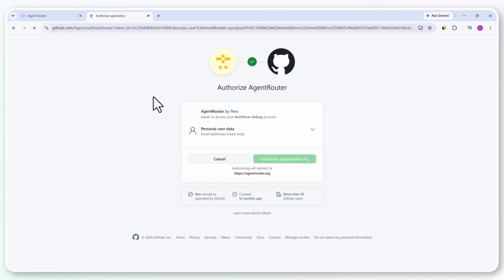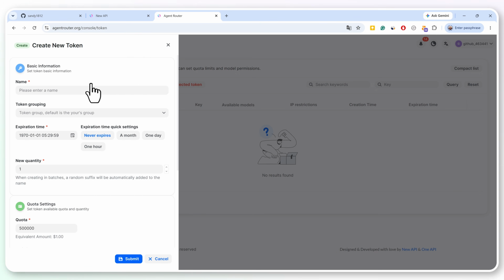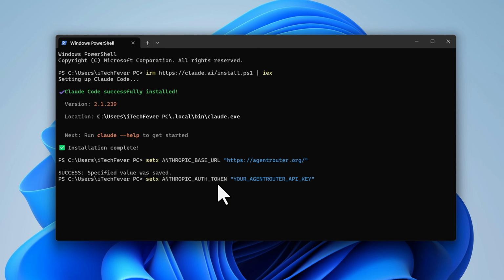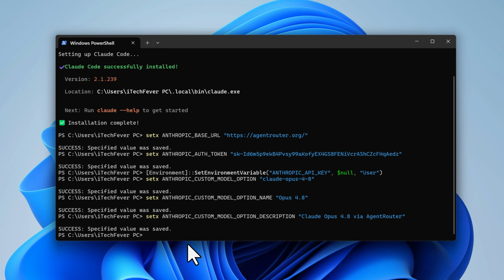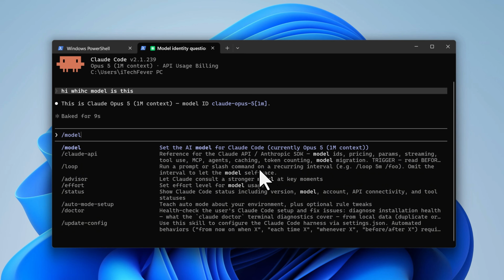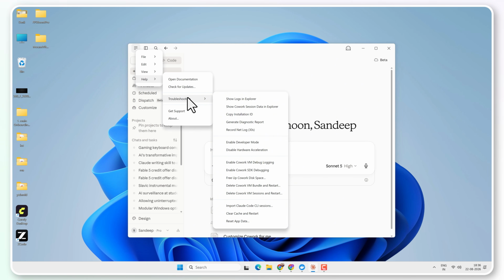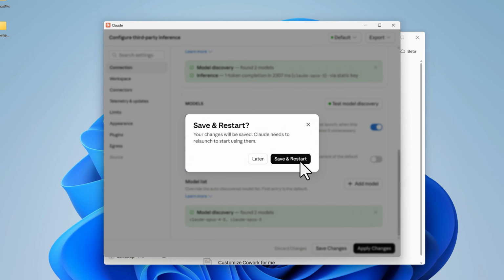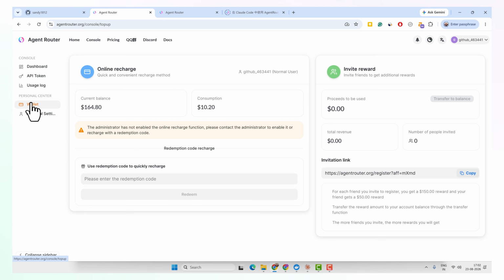AgentRouter Setup - Claude Code FREE & UNLIMITED with Opus 4.8 & Opus 5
AgentRouter Setup: How to Use Claude Opus 5 & Opus 4.8, GPT 6 Astra FREE. Want to use Claude Opus 5 and Opus 4.8 in Claude Code for free? In this video, I'll show you how to get up to $175 in free AgentRouter credits and use them with Claude Code and Claude Desktop.

I tested the setup myself, and it works. You'll learn how to configure the AgentRouter API, set the Anthropic Base URL, add your API key as an environment variable, and switch between Opus 5 and Opus 4.8 directly from the /model command in Claude Code.

In this video, you will learn:

Get up to $175 free AgentRouter credits
AgentRouter API setup
Configure Claude Code with AgentRouter
Set ANTHROPIC_BASE_URL
Configure your AgentRouter API key
Use Claude Opus 5
Use Claude Opus 4.8
Switch models using /model
Set up AgentRouter in Claude Desktop
Check API usage and costs

The API can be a little slow at times, and responses may take longer than using Anthropic directly, but if you're getting these models with free credits, it's definitely worth trying.

Note: Free credits and model availability may depend on your AgentRouter account and current offer.